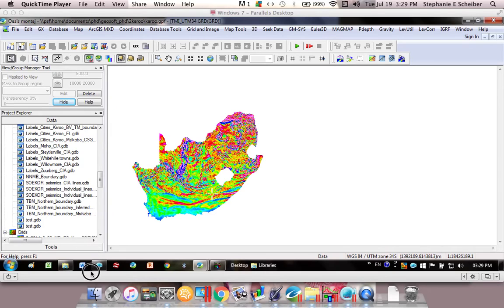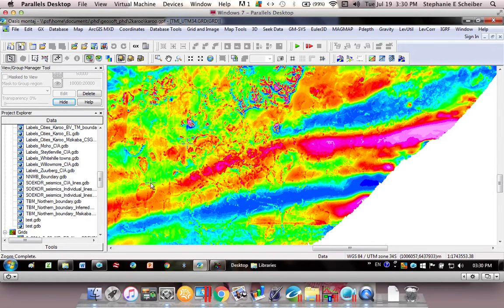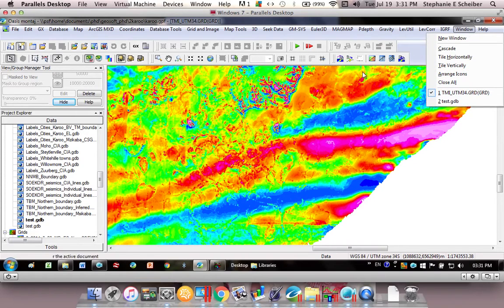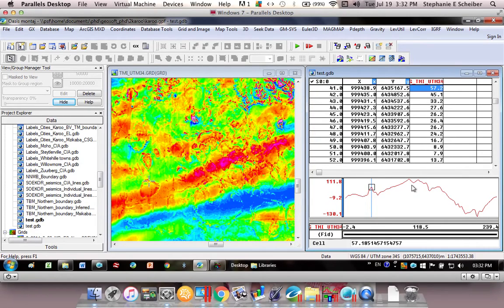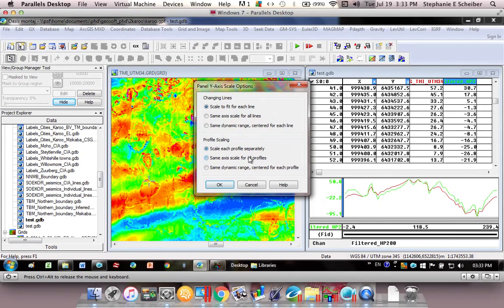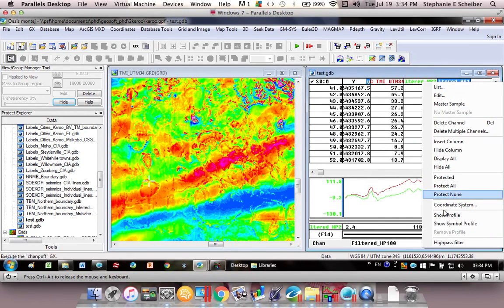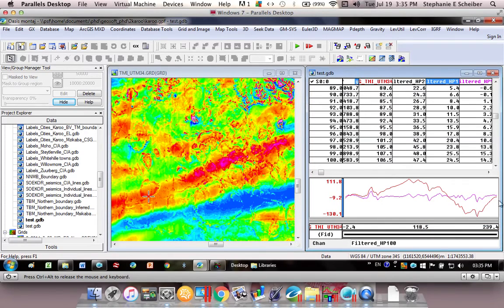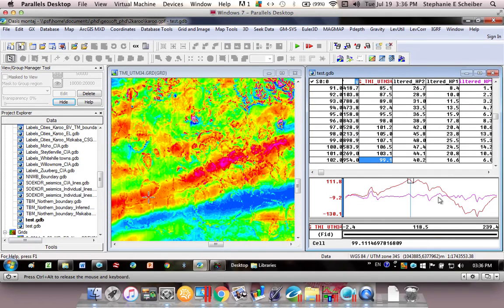Geosoft - 10 Removing a regional field